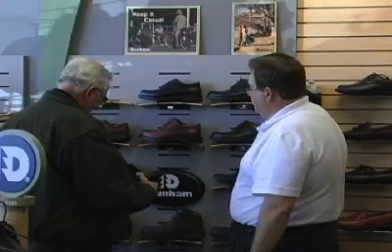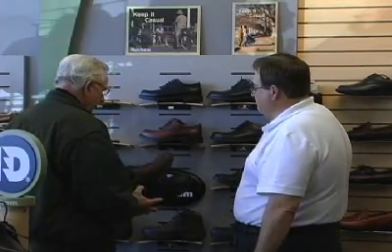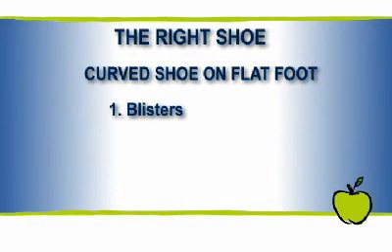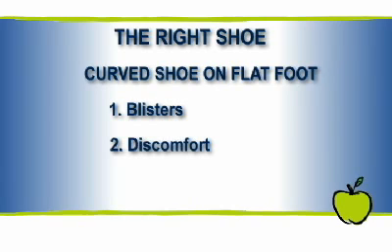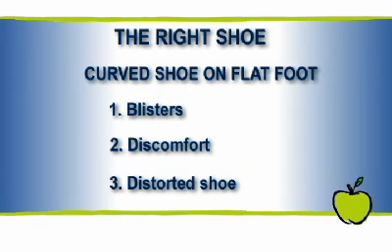Shoe_E14_112007.flv